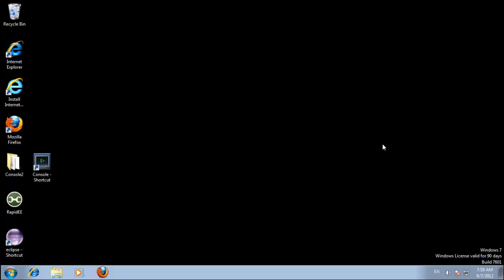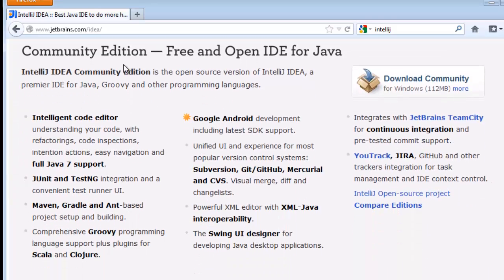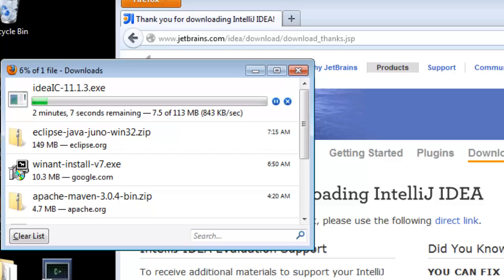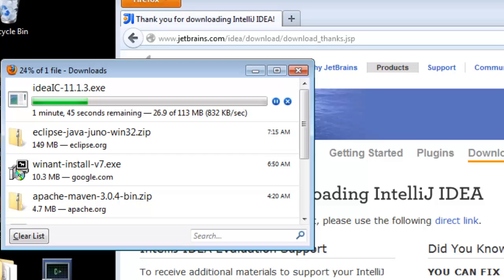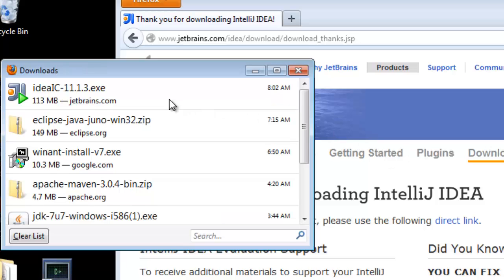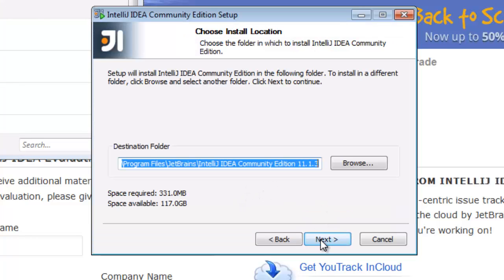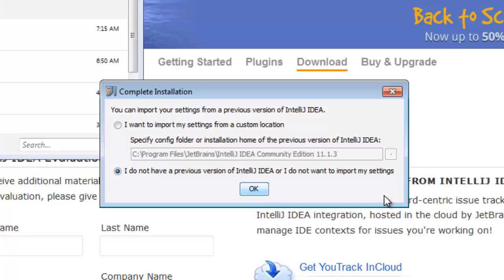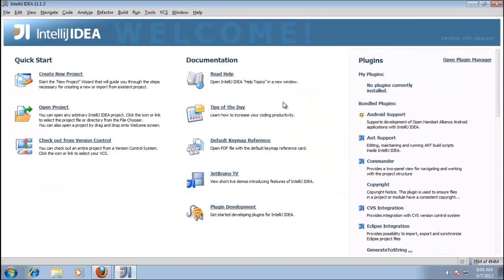How to Install Java IDE IntelliJ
I recommend, and use, IntelliJ as my IDE when coding Java. It makes things easy for beginners to get started, as well as being a professional Java developers IDE of choice.